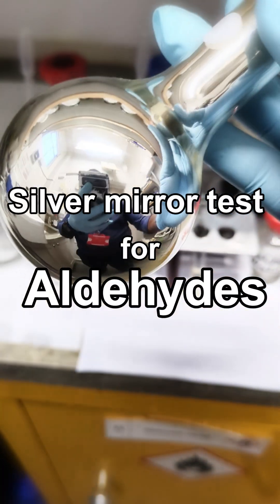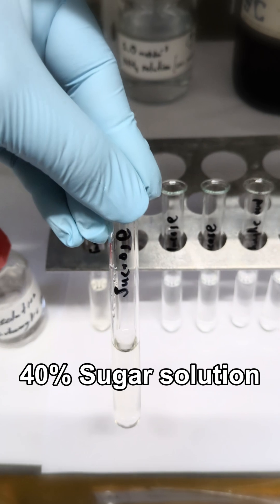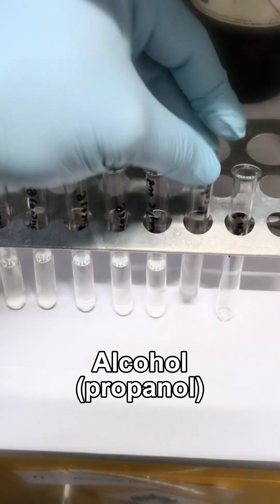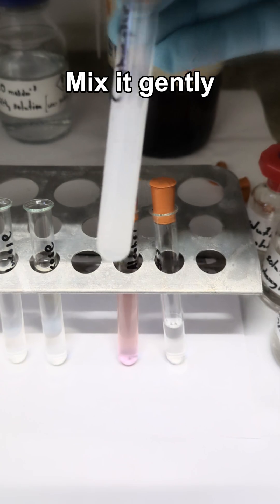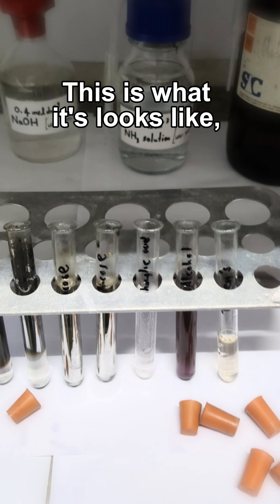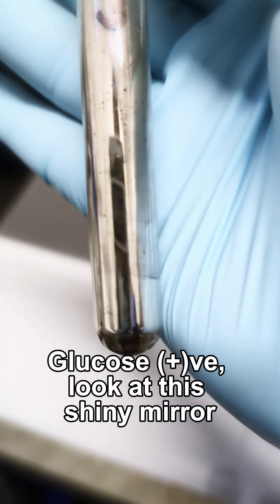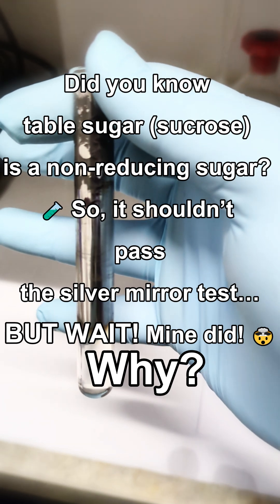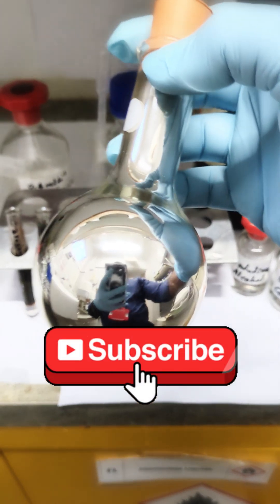Silver mirror test for aldehydes🔥 |tollens' test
Hey guys! Welcome back !, comment on why it's positive. Cheers.